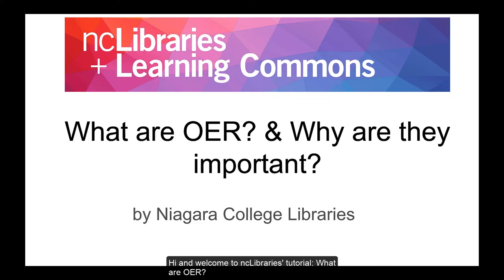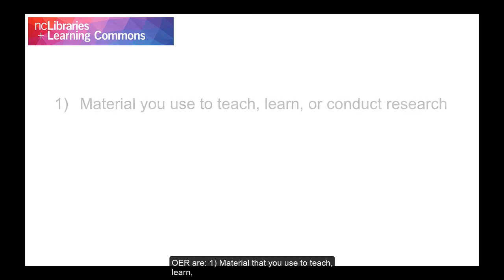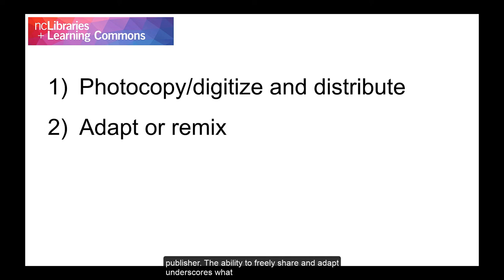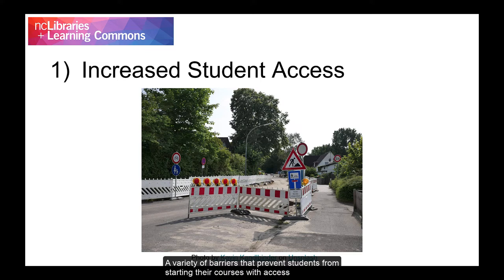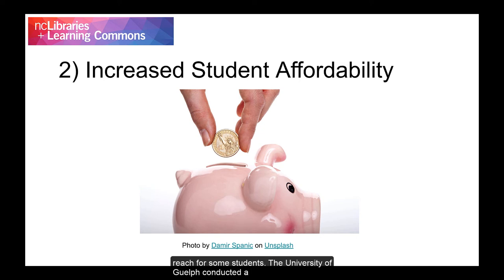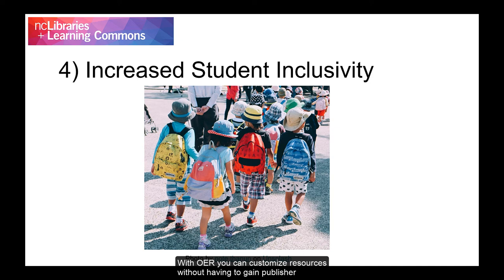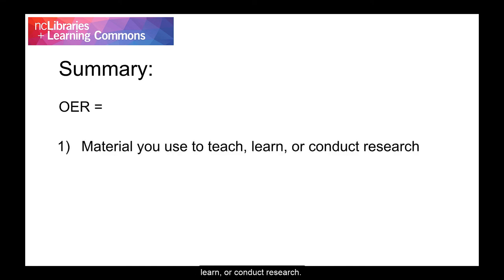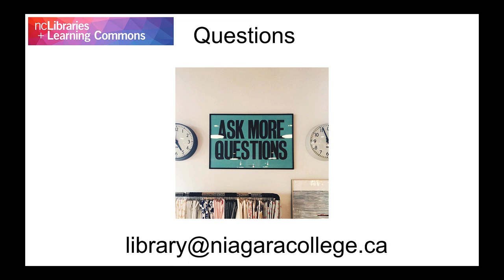What are OER? Why they are important?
This video provides a basic definition of what OER are and then outlines their importance to society.